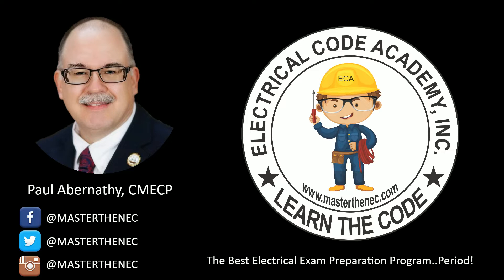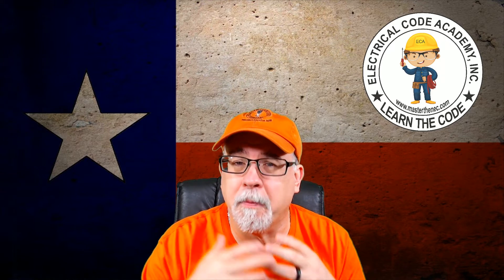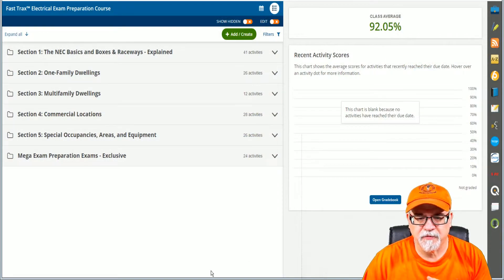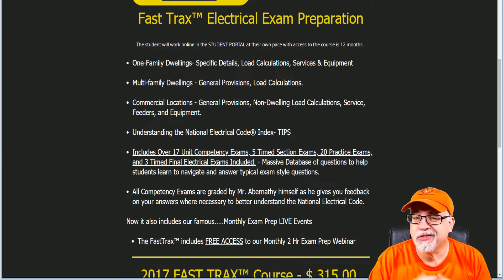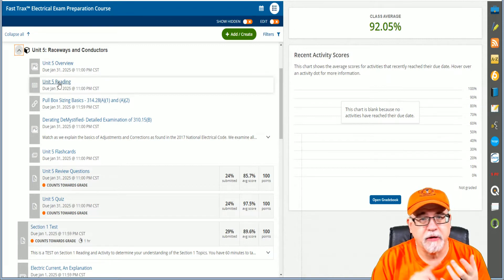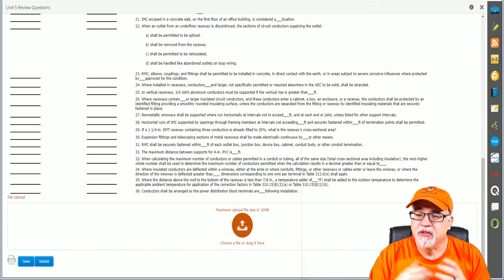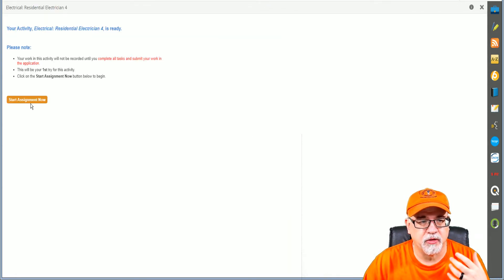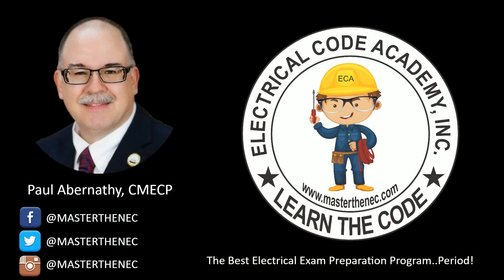The Best Electrical Exam Prep Program....PERIOD!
Watch as we talk about the BEST electrical exam preparation program in the world for the electrician. Our Fast Trax Program is the most extensive and most exclusive content-driven electrical educational program to learn the National Electrical Code you will ever find for the price.